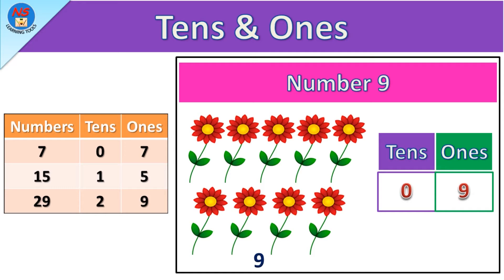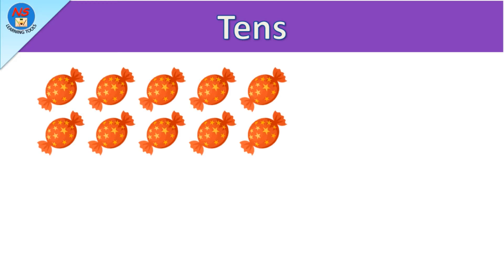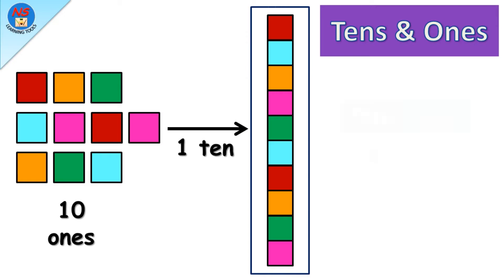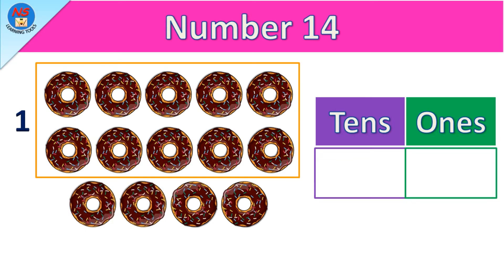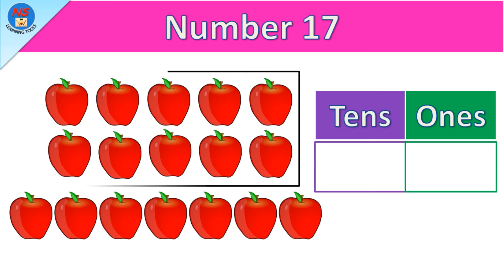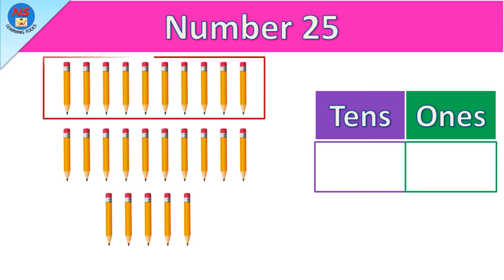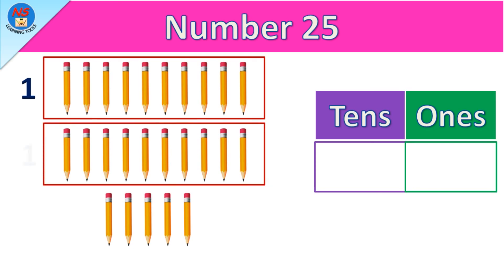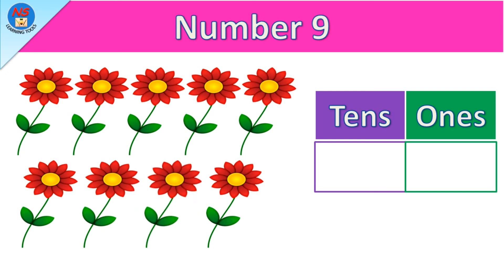Tens & Ones | Place Value in Maths | Counting in Tens and Ones | Concept of Tens and Ones | Numbers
In this video We will learn about "Tens and Ones".

Learn Counting, Count 1 to 100 for kids, Number Song 1 to 100, One - Hundred Numbers, Numbers 1-100

Numbers names 1 to 100, Number Names for Kids, Number names with spelling, Number song, Numbers.

Match Numbers 1-20, Lkg Ukg maths worksheet for kids, Numbers worksheet 1 to 20, Maths Worksheet.